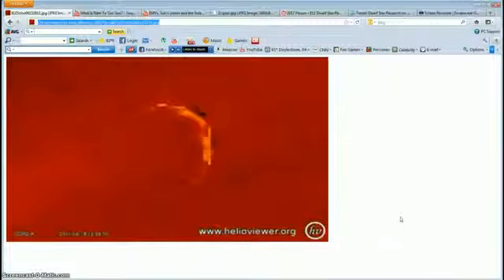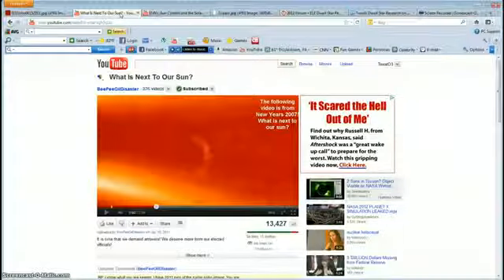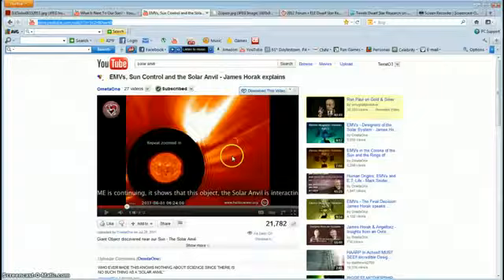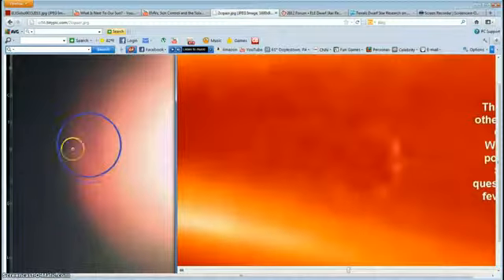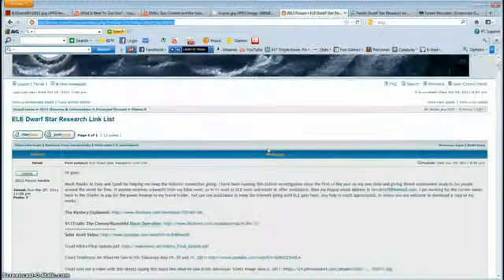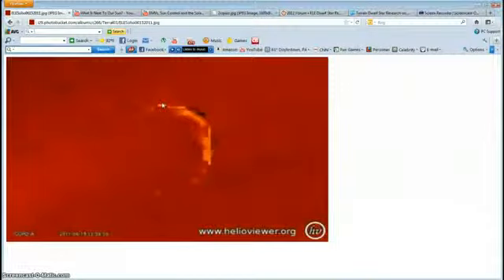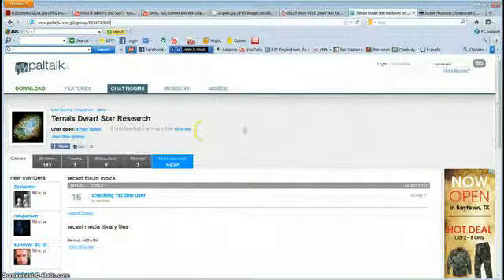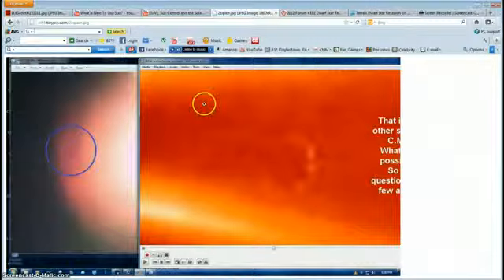Solar Anvil Near The Sun - YouTube.flv